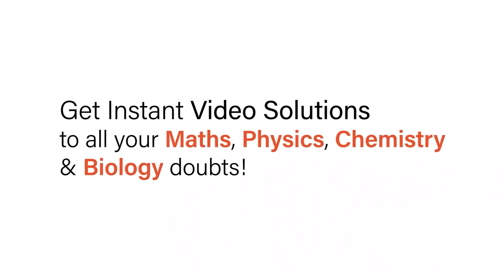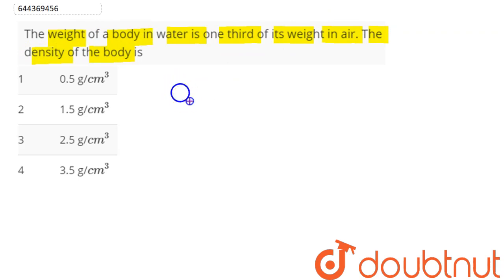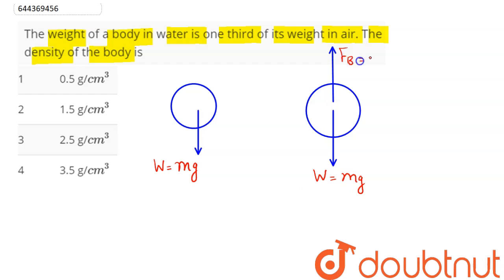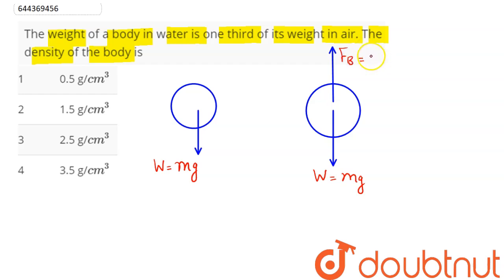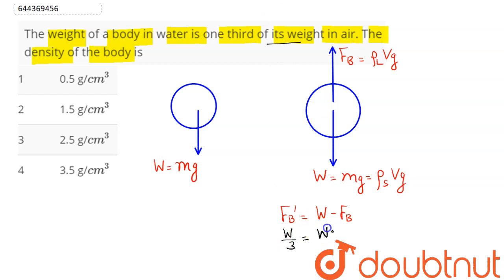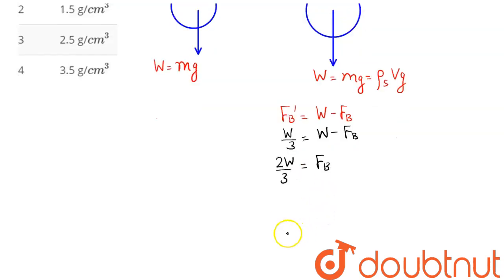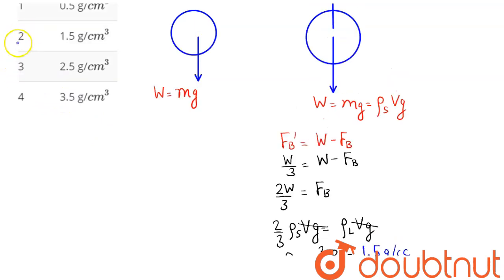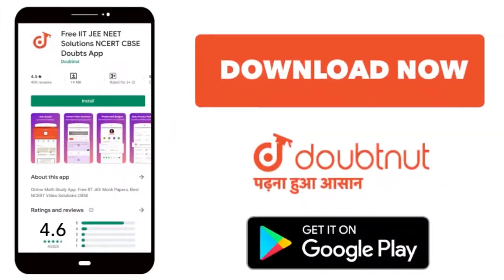The weight of a body in water is one third of its weight in air. The density of the body is | 12...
The weight of a body in water is one third of its weight in air. The density of the body is
Class: 12
Subject: PHYSICS
Chapter: MECHANICAL PROPERTIES OF FLUIDS
Board:IIT JEE

👉 Have Any Query? Ask Us.